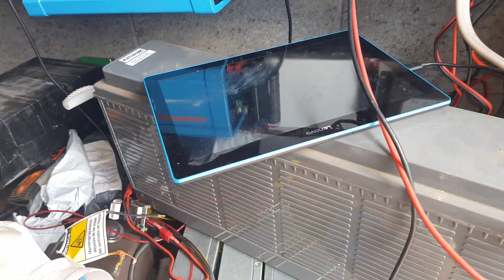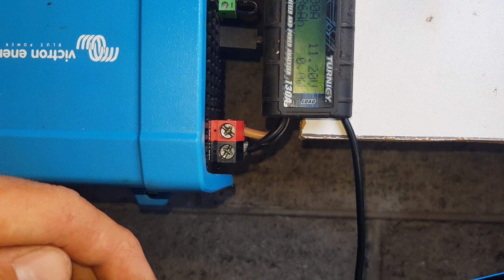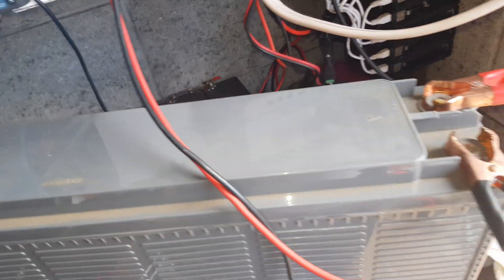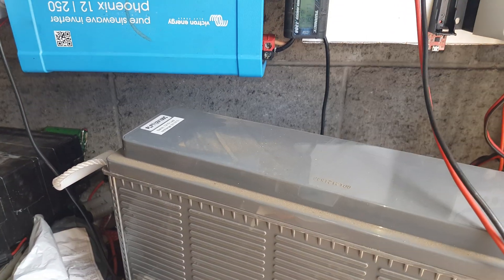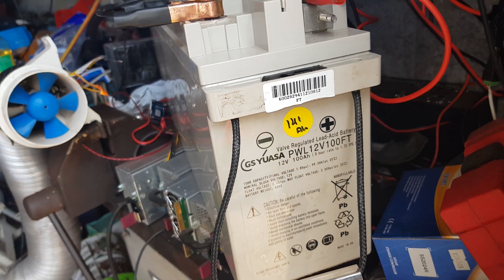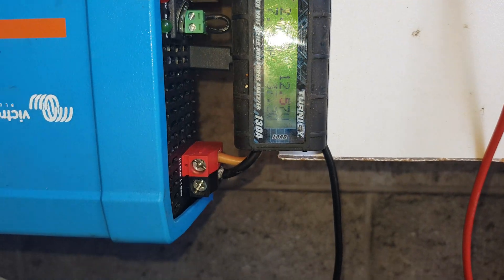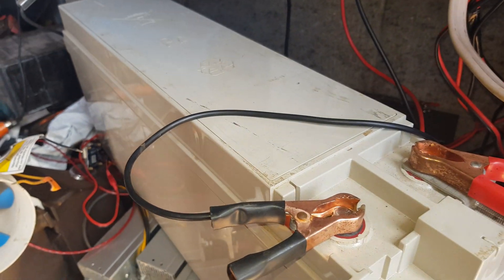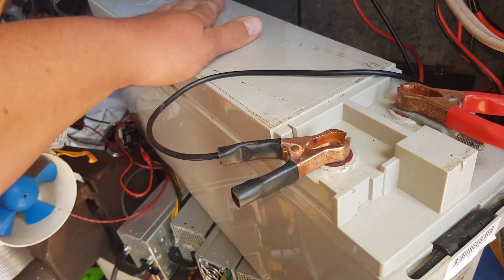Powerlyte 100ah 12V Ex Backup AGM Battery Discharge Capacity Test Results